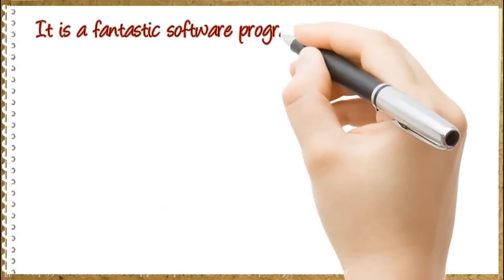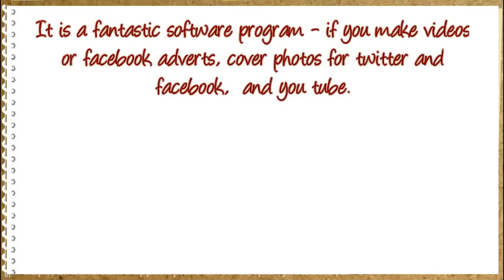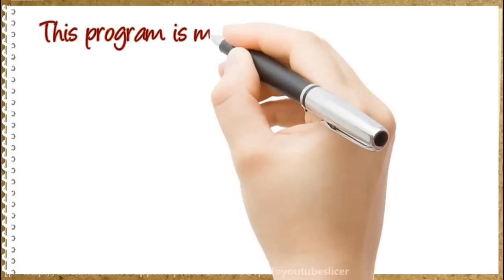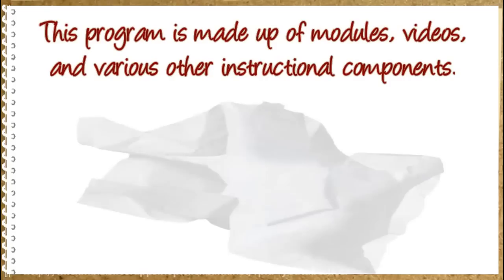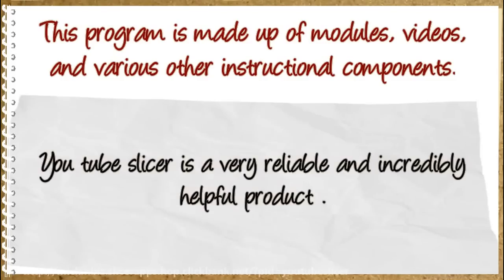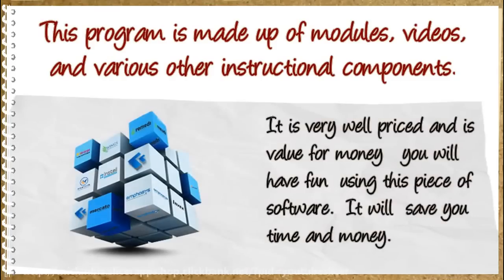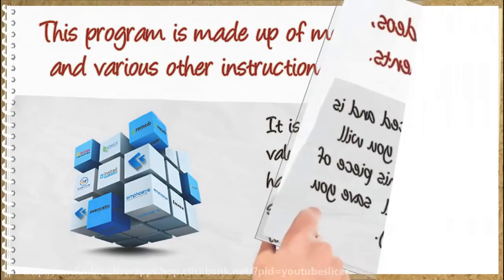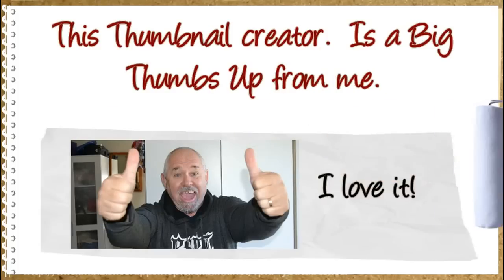How To Create Crazy Thumbnails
In case you suspect that Tubeslicer is a scam maybe my review may help. Tubeslicer gives you simple modules to make thumbnails in a very short time and is easy to use.click the link to see how to create thumbnails in 4 steps copy and paste link into your browser.